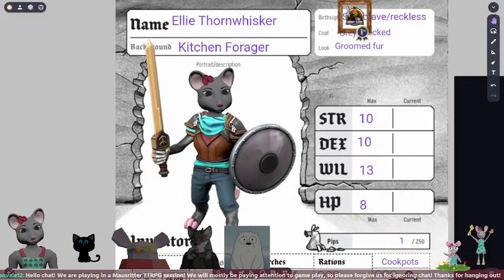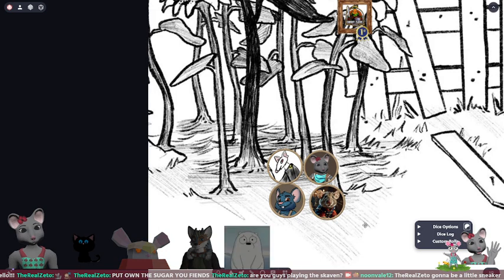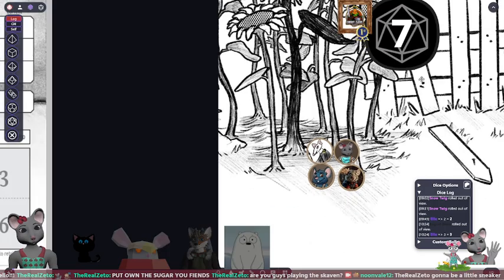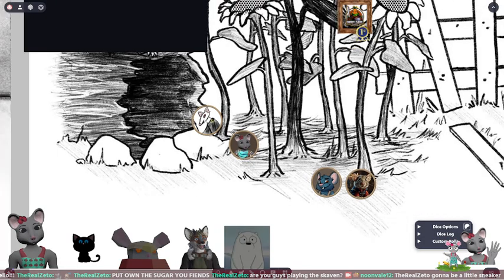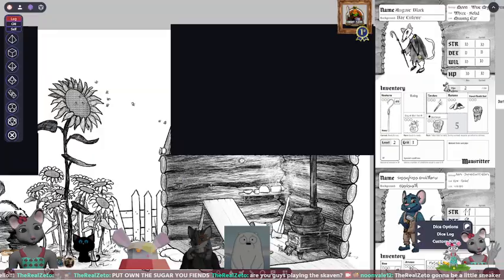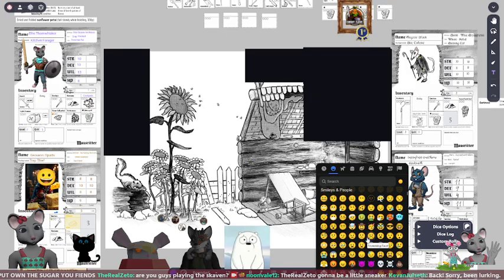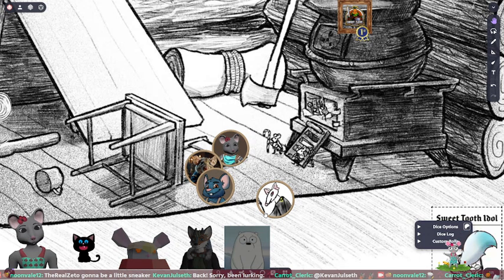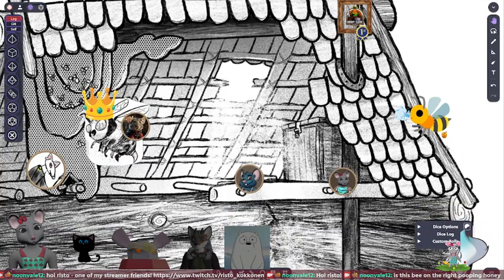Mausritter session w/ @snow_twig the DM!